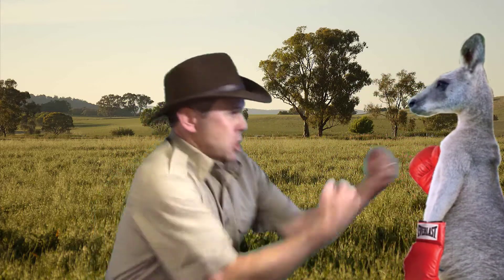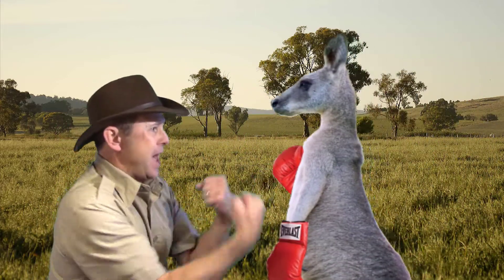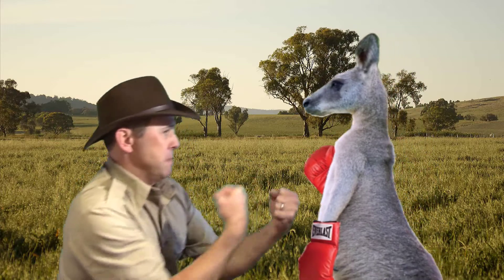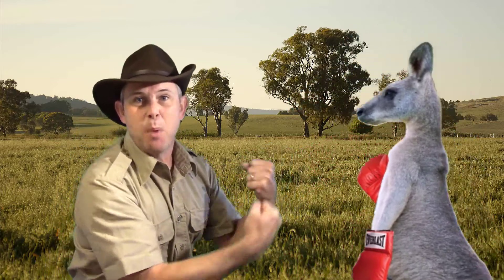Mechanics of Locomotion Intro and Outro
This is the intro/outro for a lecture on the basics of human (and kangaroo) locomotion, or how we get around.